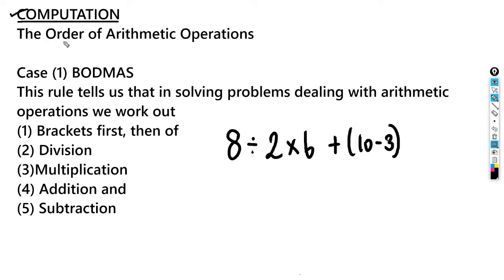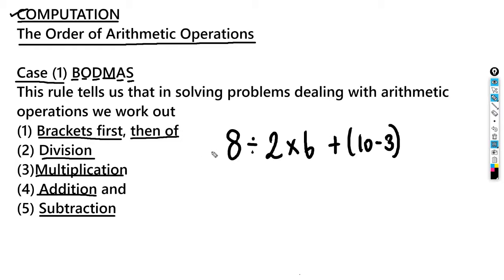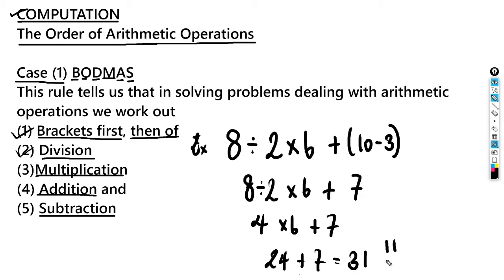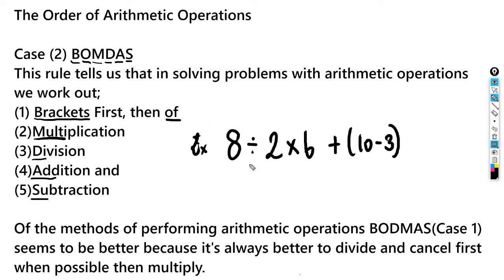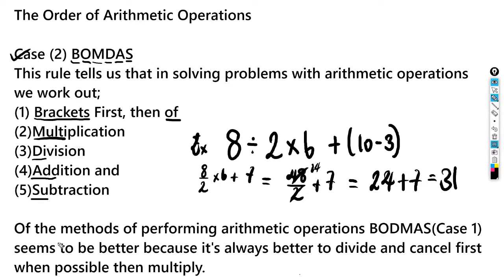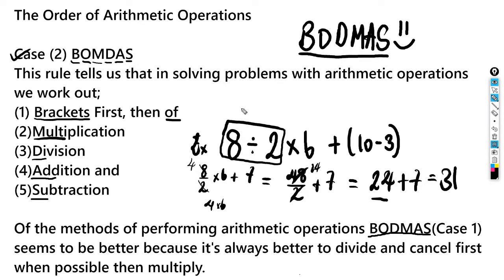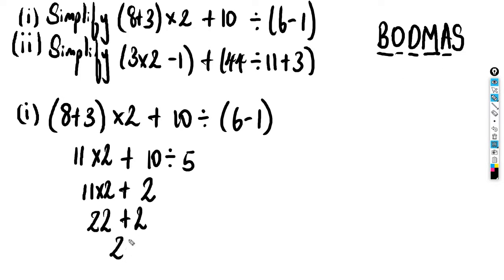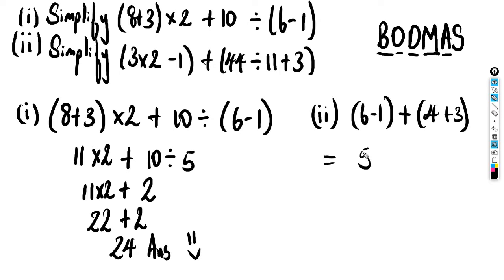Rules of Arithmetic Operations - BODMAS/BOMDAS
Rules of Arithmetic Operations, a learning objective from the CXC Mathematics Syllabus.